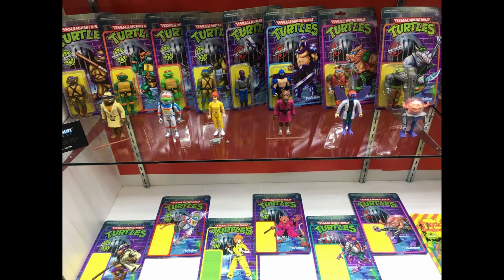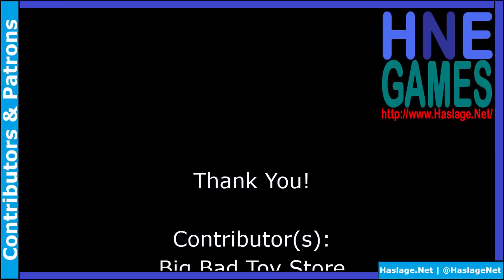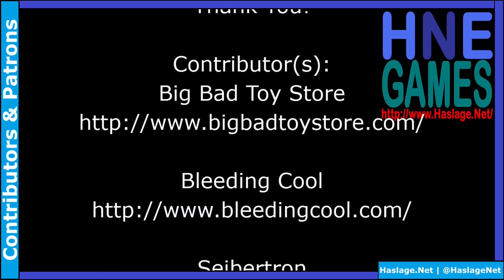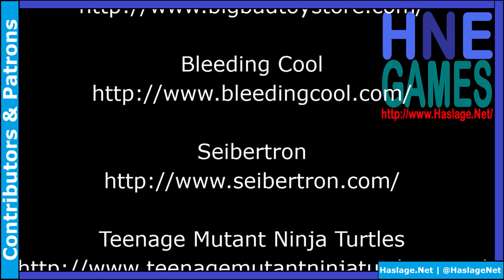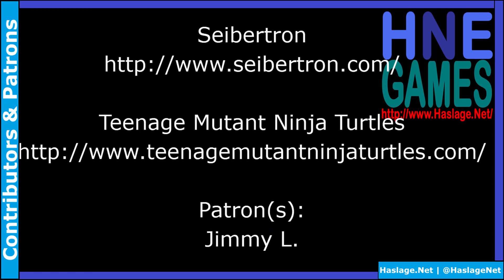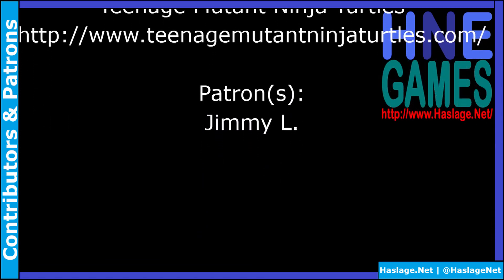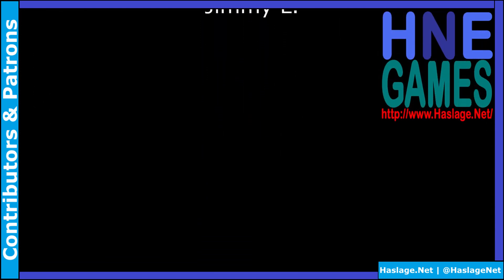Toy Fair 2020 | HNE Games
- Today, we discuss what thrilled us at Toy Fair #2020. Sure, we did not attend, but we watched presentations taking place there from home via the Internet.